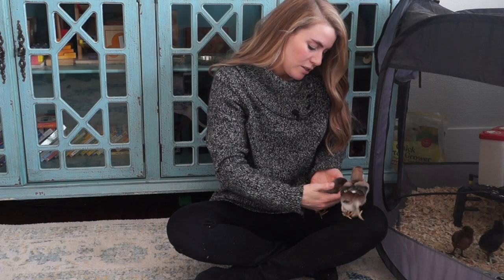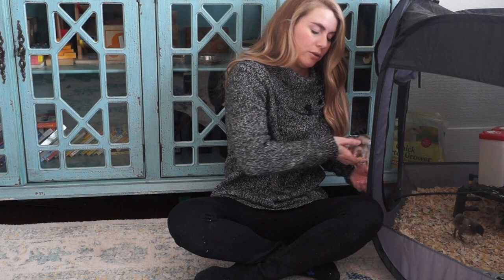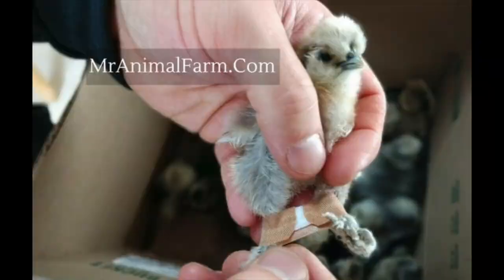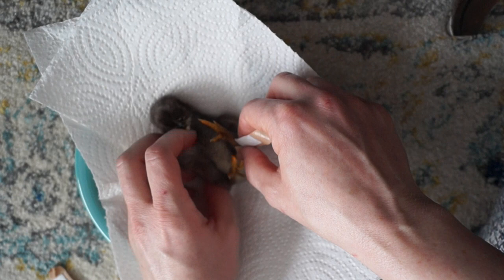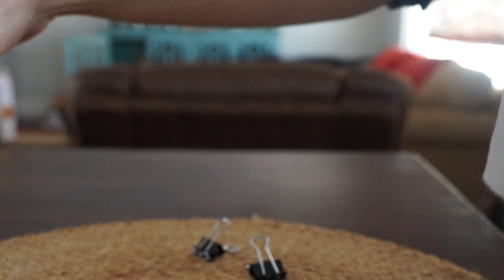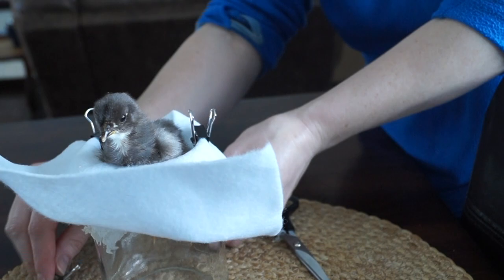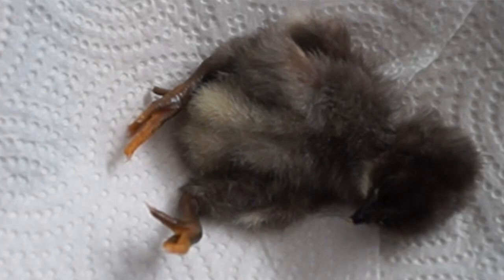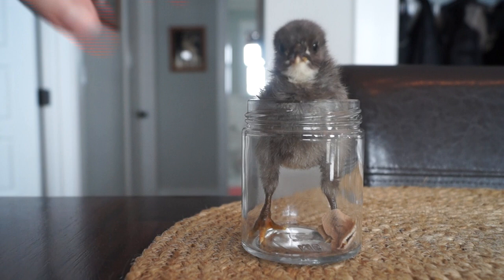How To Treat Splay/Straddle Leg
This was my first time treating splay leg, also known as straddle leg, and I am fairly certain I did every technique I could find!  I hope my experience can help you with yours!